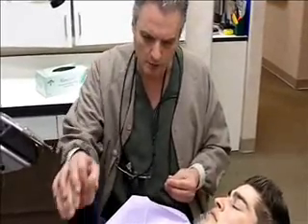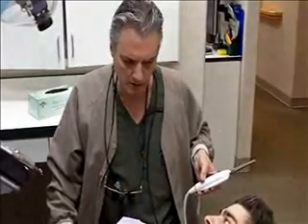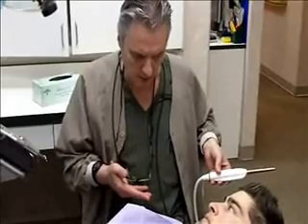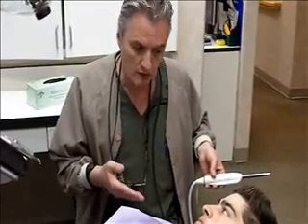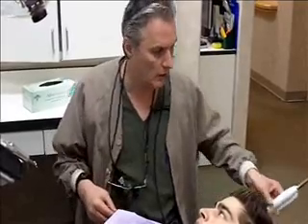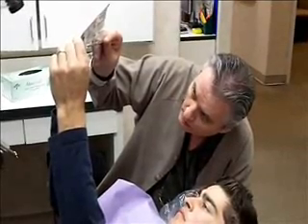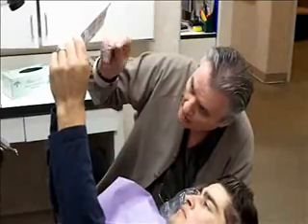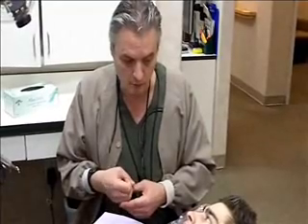Crowns, Root Canals and Cracked Teeth - TomTinney, DDS Elk Grove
Do you have questions about your teeth? Is there one or more of your teeth that is causing you some amount of irritation or discomfort? Dr. Tinney of Elk Grove Family and Cosmetic Dentistry is effectively helping hundreds of patience each month by catering to each individuals specific needs and circumstances.

Dr. Tinney is passionate about teeth and educating his patients on how to successfully manage your oral hygiene. Routine visits, cleanings and checkups can prevent many of the unfortunate situations that we deal with each and every day.
Call, Email or Stop by the website to learn more about why dentistry is more then scheduling to fix a cavity or get a crown. WE are a full service dental practice and cater to the individual needs of the whole family, we can assist you in determining if cosmetic dentistry is right for you as well.